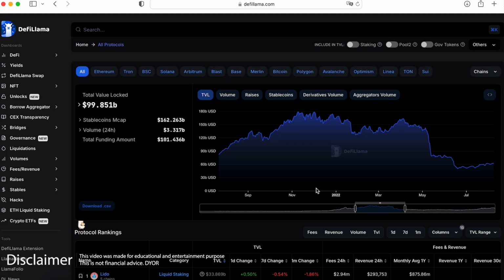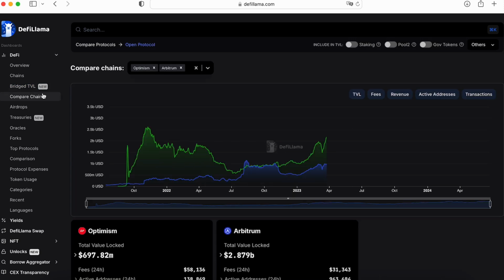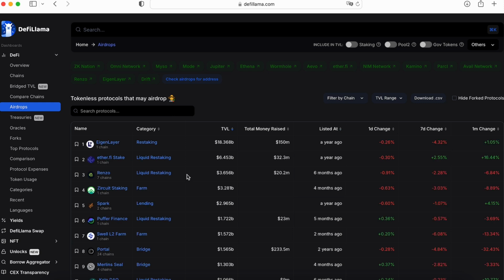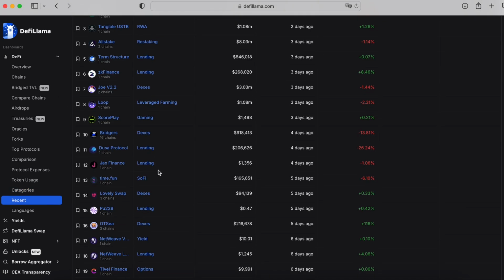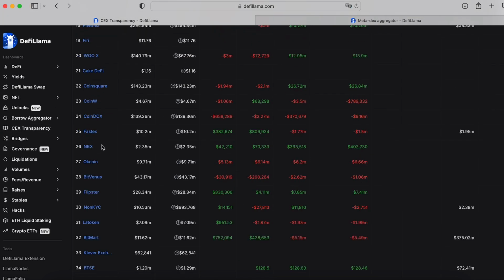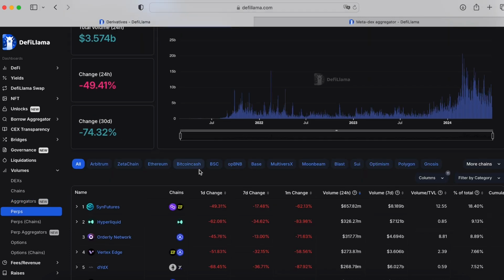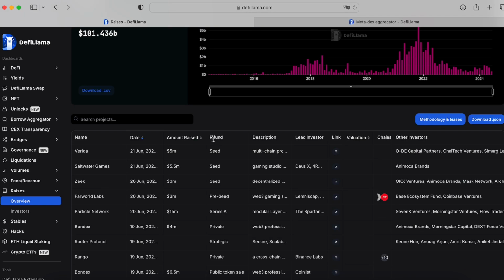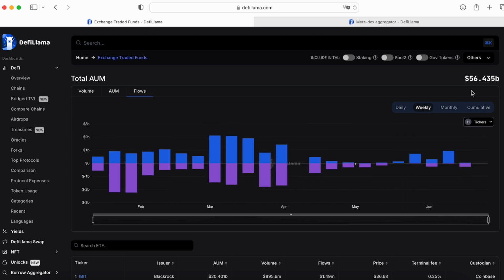DeFiLlama Tutorial 2026: Ultimate Analytics for TVL, Yields & Airdrops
Discover why DeFi Llama is the best website for crypto analytics. Explore its robust features, including comprehensive data on DeFi projects, real-time market insights, and in-depth analytics. Learn how DeFi Llama can help you make smarter investment decisions and stay ahead in the fast-paced world of decentralized finance. Don't miss out on the ultimate tool for crypto enthusiasts!

⏰ Time Stamps ⏰
00:00 DeFI Llama the best source for analytic
00:19 Why you need use DefiLlama
00:58 Defi Protocols
01:26 Chains
01:49 Bridged
03:02 Airdrops
03:58 Treasuries . Oracles . Forks. Comparisons
04:30 Category
05:42 Recently listed
06:19 Yields
06:38 Swap
06:44 NFT
06:59 Unlocks
07:28 Borrow
07:36 Cex transparency
08:25 Bridges
08:46 Dex
09:19 Aggregators
10:21 Funding rounds
11:20 Hacks
12:47 Etf

🔑 Topic keywords